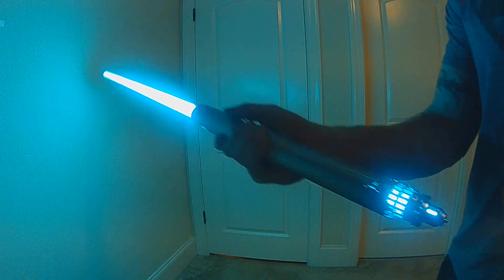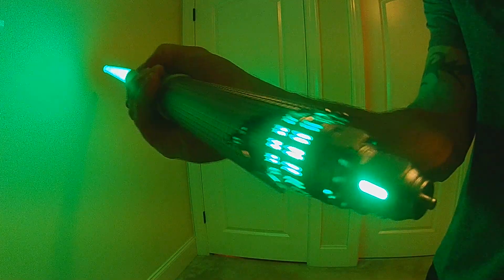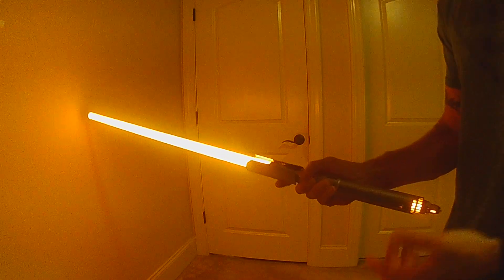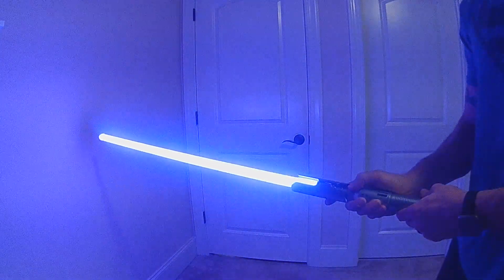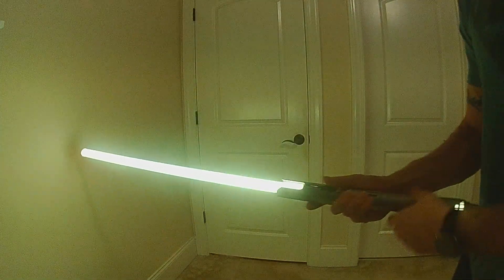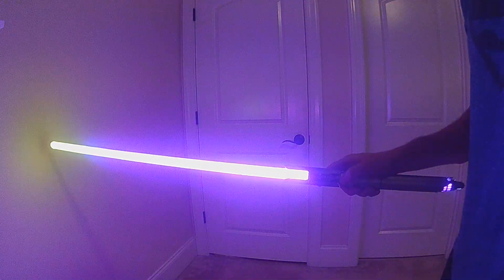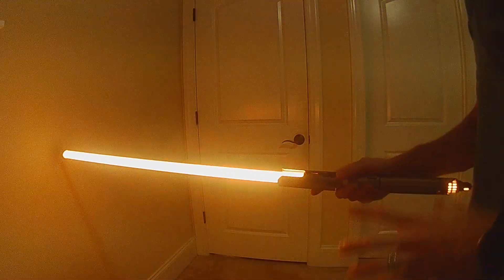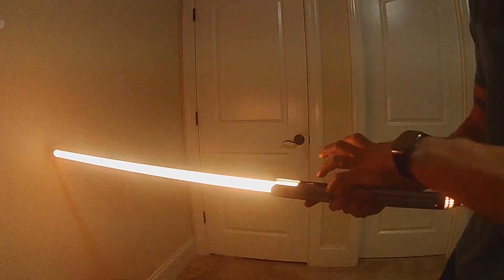ProffieOS7 Fett263 Prop Updates - Expanded "Special Abilities" and Custom Preset Controls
I am expanding the "Special Abilities" in my prop to allow for even more customization at the style level.  This will allow you to set up completely different experiences in each preset and be able to fully show off ALL of the functionality Proffieboard offers.  Instead of being locked in to the same controls and features for each preset you can now have each preset act like it's own unique "video game" with completely different interactions, controls and experiences.  You can mix and match the features you want and omit the ones you don't.  And the expanded features allow you do even more in each preset than ever before.
In addition, these expanded capabilities can be used together with all of the new functionality to make your saber truly yours and make every preset feel like a brand new saber and experience each time you pick it up.

With the new style and "alt font" capabilities we can now recreate the Fallen Order type Kyber Crystal selection from the game in real-time on your saber in a single preset.  This uses the ColorSelect capability in addition to multiple new functions, however, the previous methods for ColorSelect only allowed you to advance forward.  I have added a new function and control in my prop to allow you to also go in reverse.  Now you can set up different blade colors with unique sounds (via alt font) and scroll through them in real-time forward and reverse without changing presets or re-initializing the blade.  Giving you many "blades" in a single preset.

And check out all of the new style /font synergy capabilities for OS7: